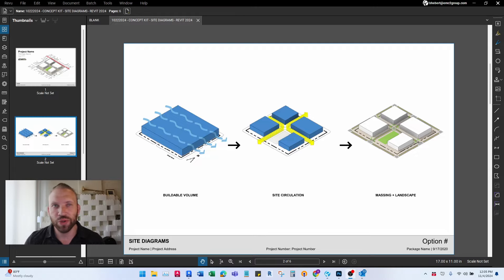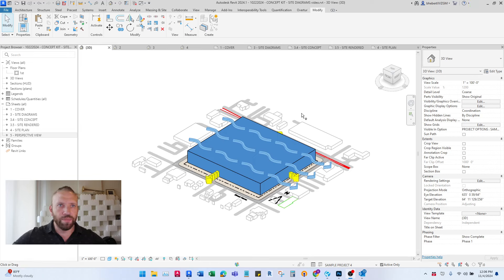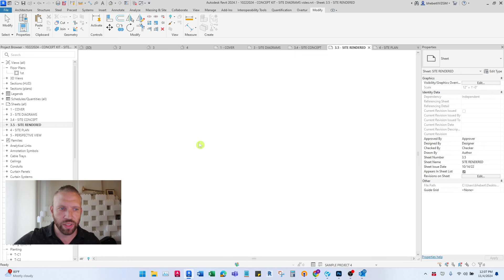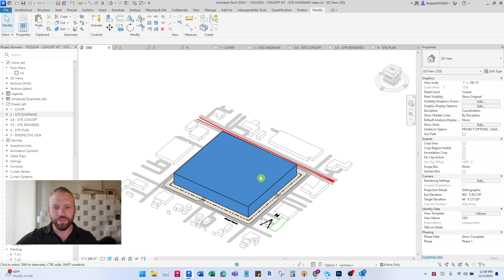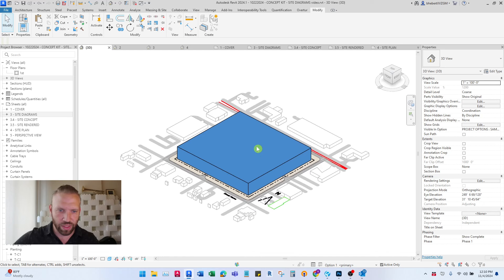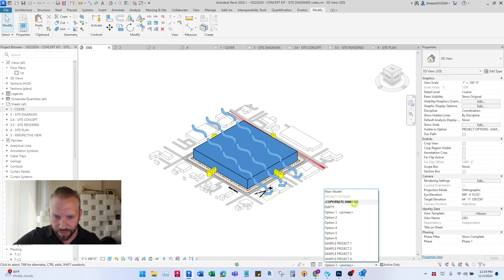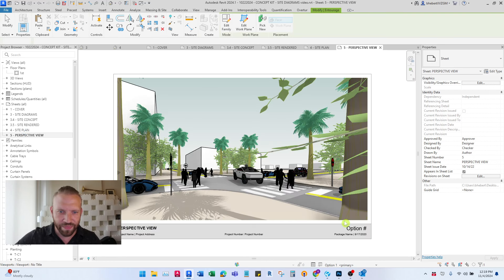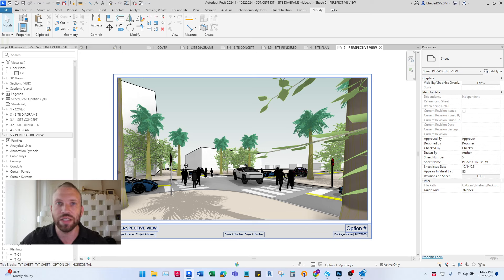How I Produce Site Diagrams In Minutes CONSISTENTLY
To download this process and file for free as well as get access to exclusive private how-to videos